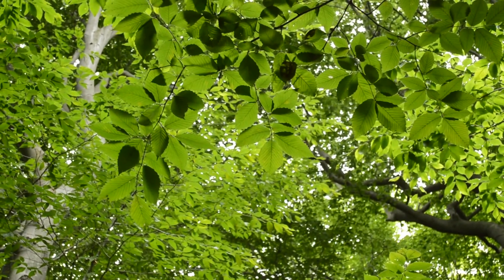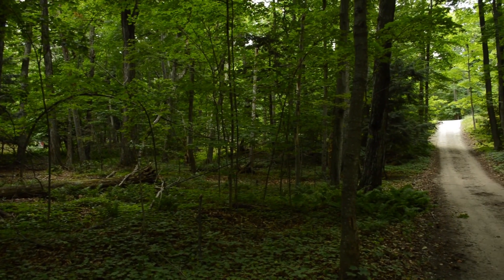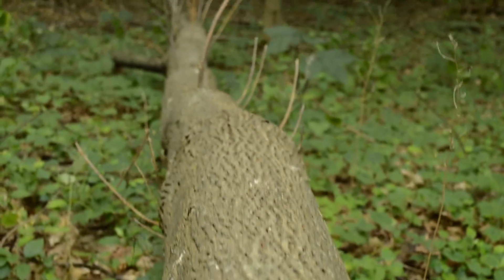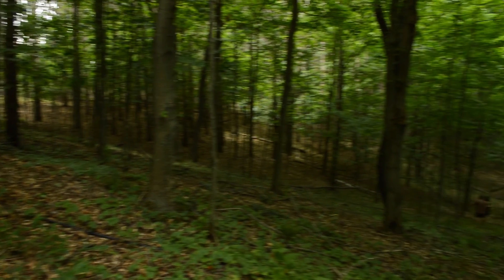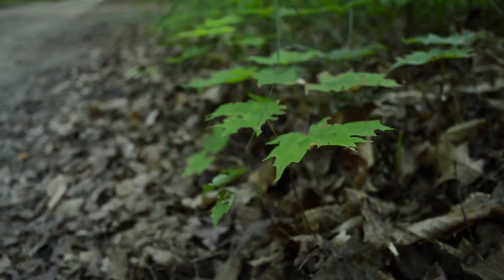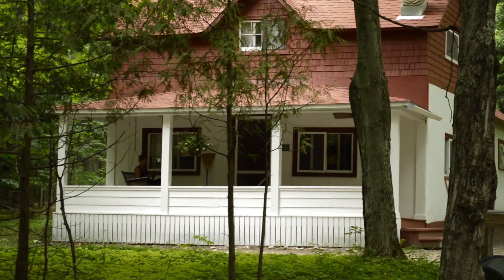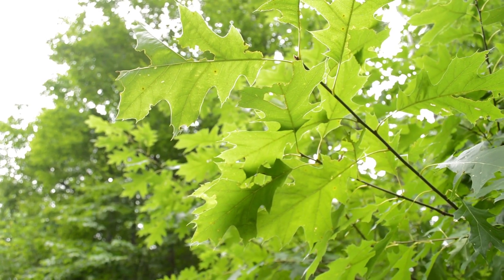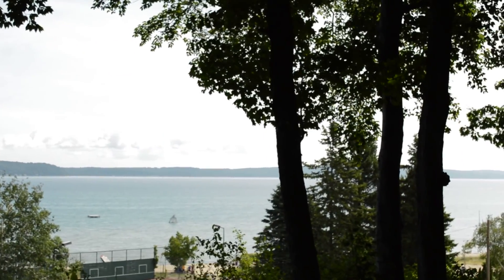CSA Forest Care: What can we do to help?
Our forest is always changing. Learn more about the makeup of our forest, the threats facing it, and what we can do to help.